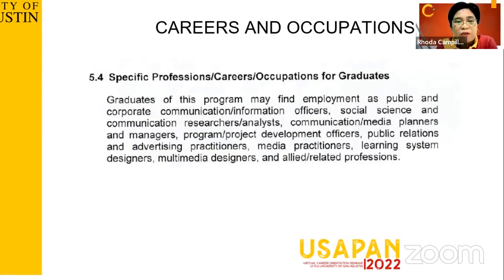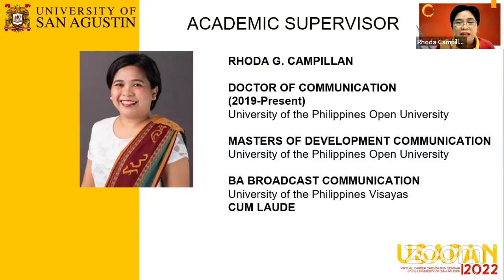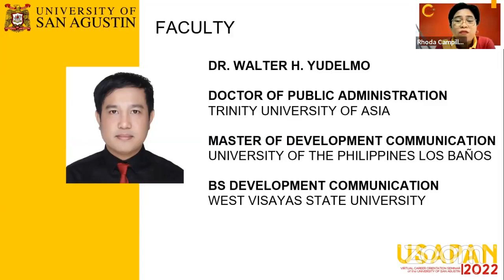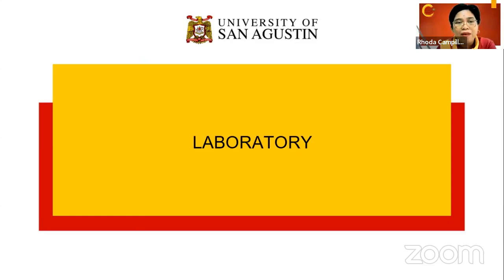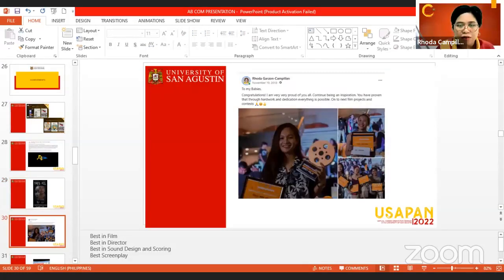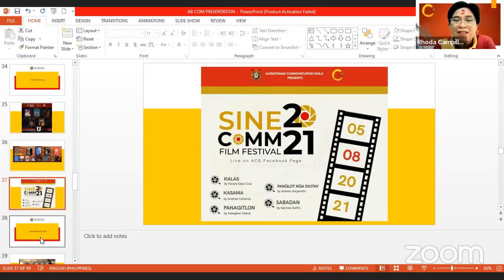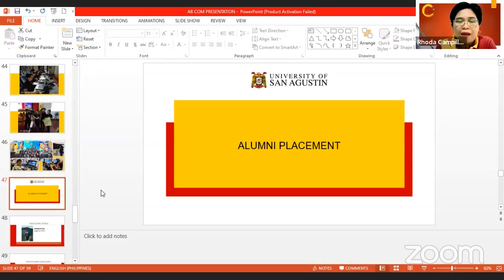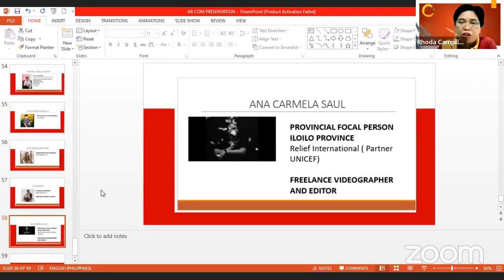AB Communication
Join the AB Communication program where 100% of its graduates get employed after completing the course.